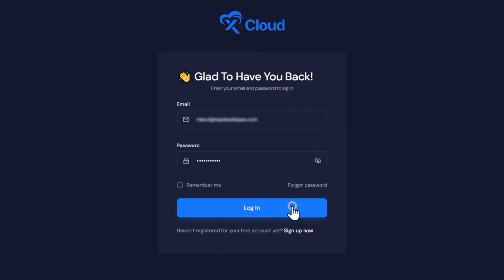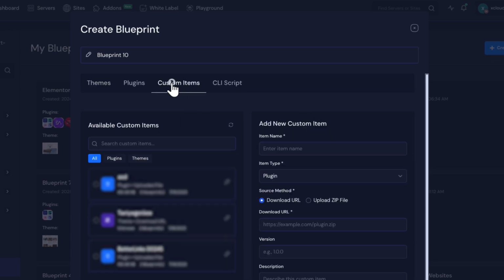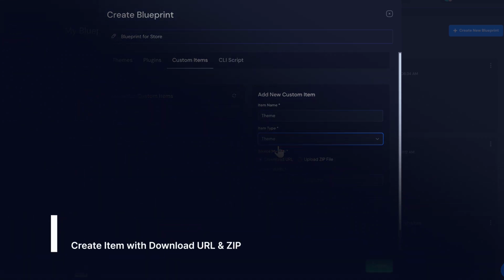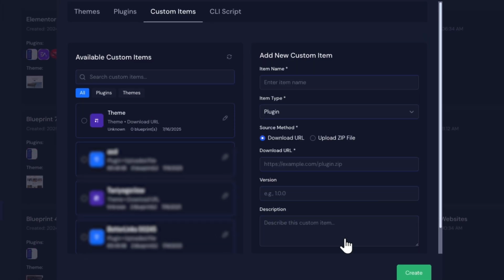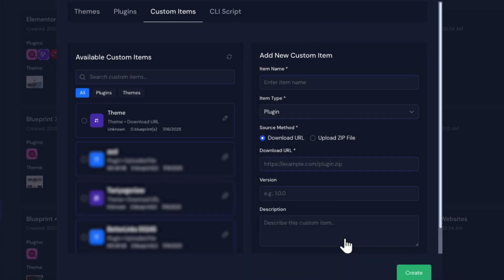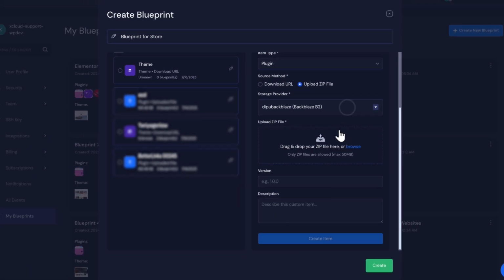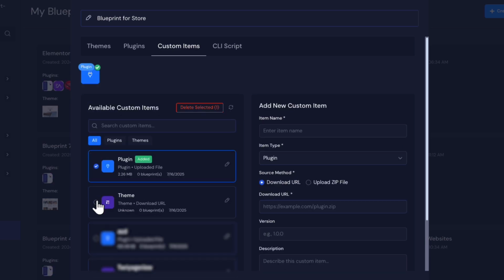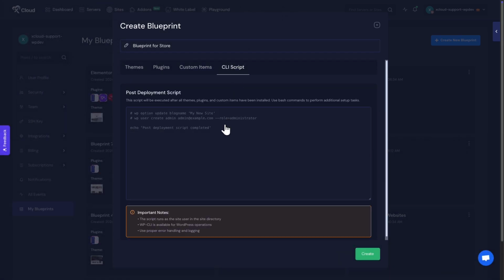How to Create a Custom Blueprint with xCloud | Full Step-by-Step Tutorial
Are you managing multiple WordPress projects and tired of setting up the same plugins and themes again and again? With xCloud, you can simplify your workflow by creating custom blueprints. These blueprints allow you to save your favorite plugins and themes, so you can launch new projects faster and more efficiently.
In this video, you will learn exactly how to create a custom blueprint using xCloud in just a few minutes.
0.00: Introduction
0.20: Integrate pCloud Storage